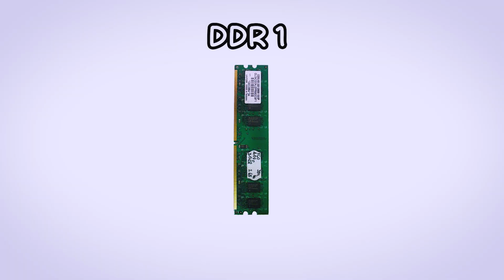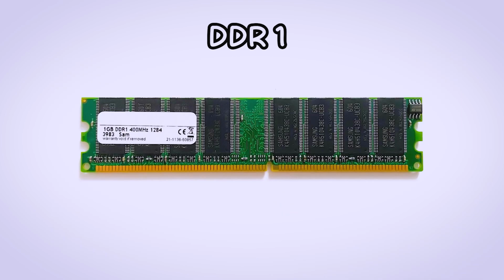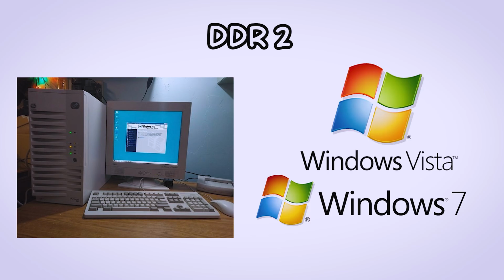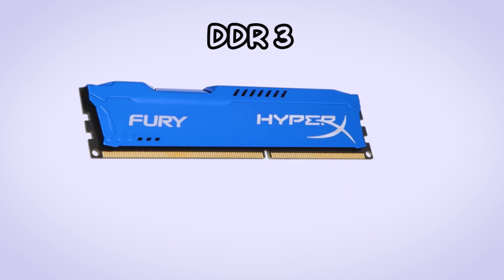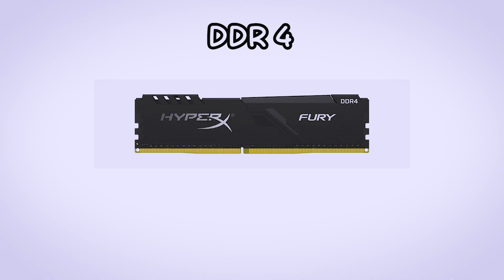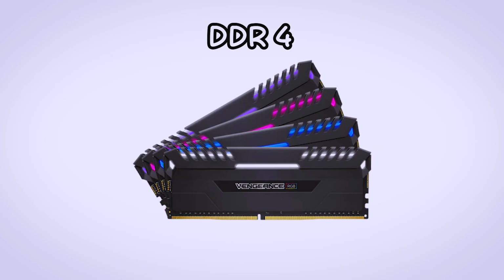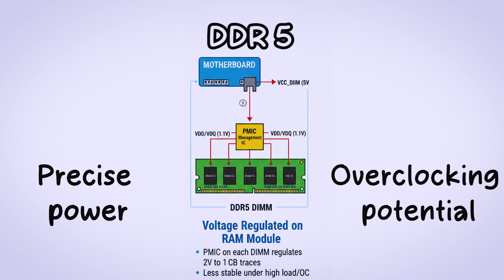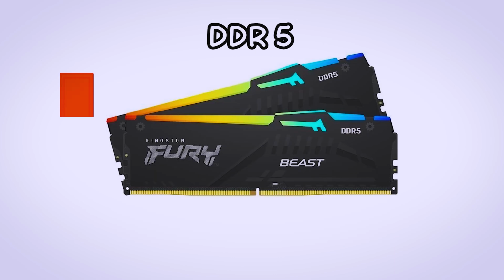Every DDR RAM Generation Explained